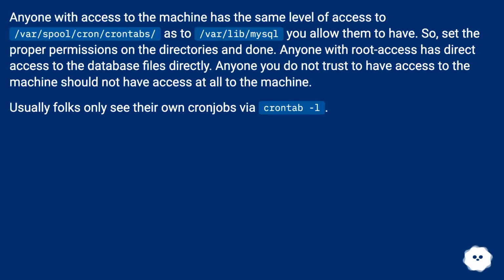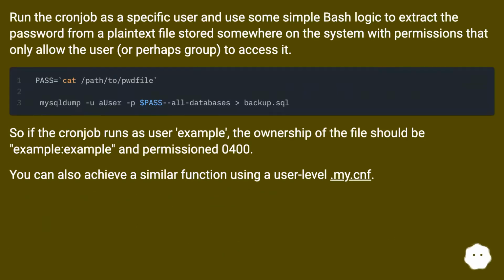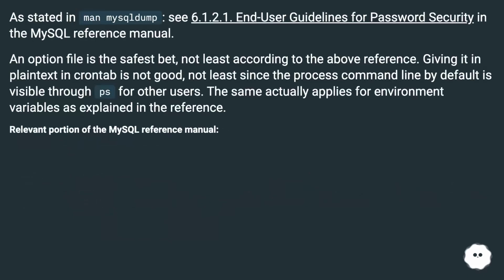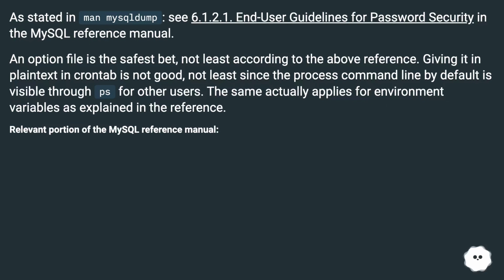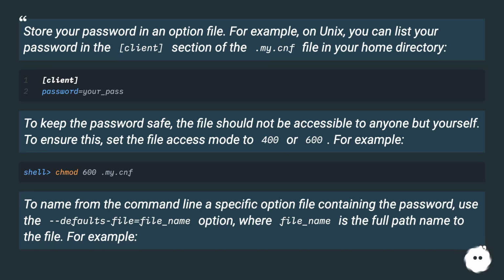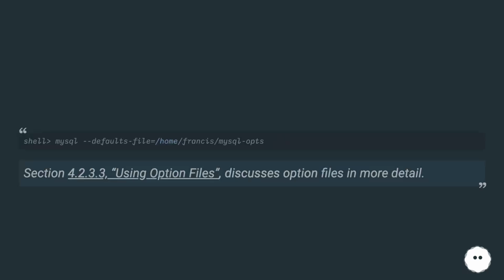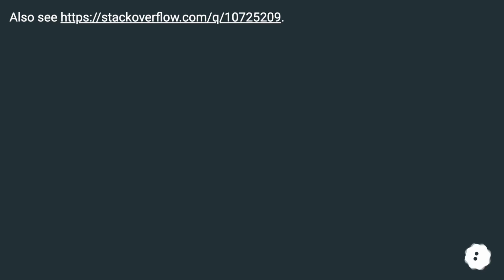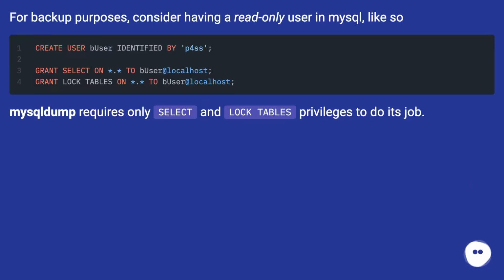Running mysql dump in a cron job without exposing passwords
Chapters
00:00 Running Mysql Dump In A Cron Job Without Exposing Passwords
00:24 Answer 1 Score 0
00:52 Answer 2 Score 4
01:22 Accepted Answer Score 15
02:33 Answer 4 Score 0
02:49 Thank you